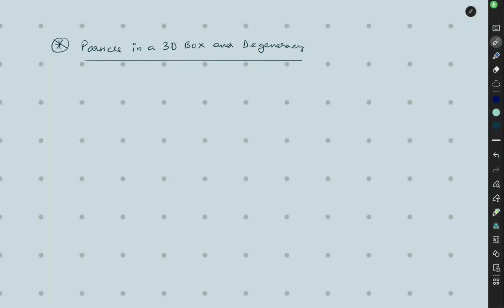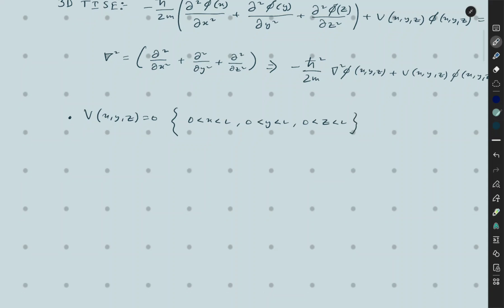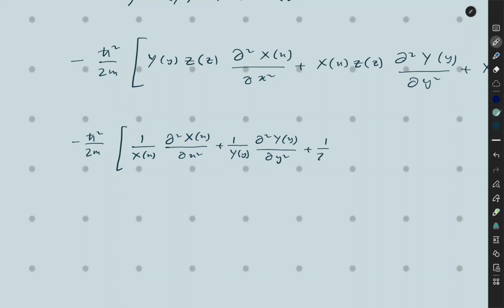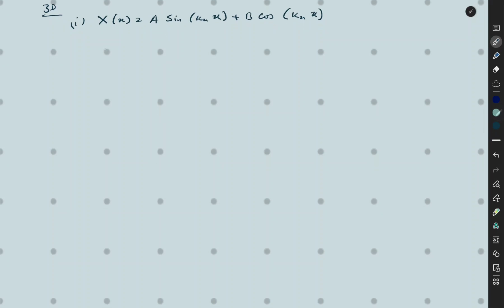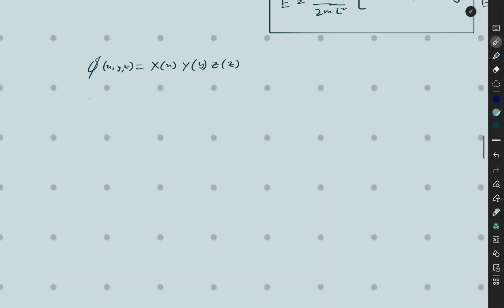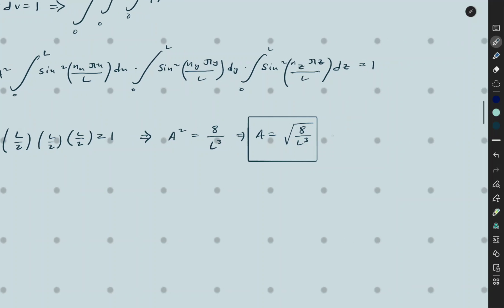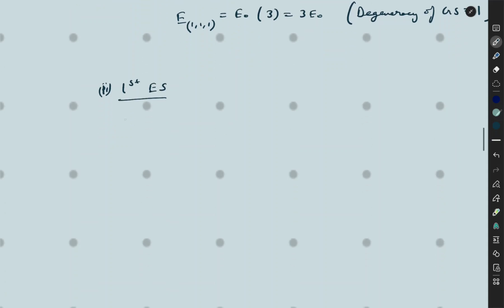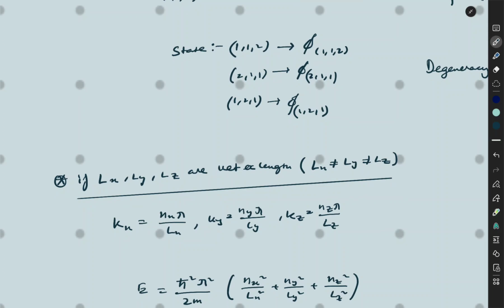Quantum Mechanics | Particle in a 3D Box and Degeneracy